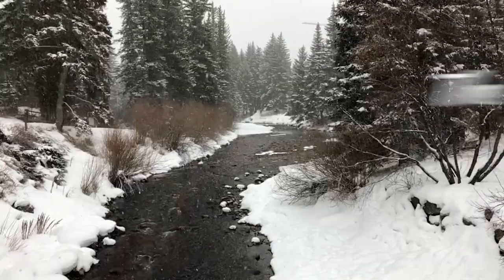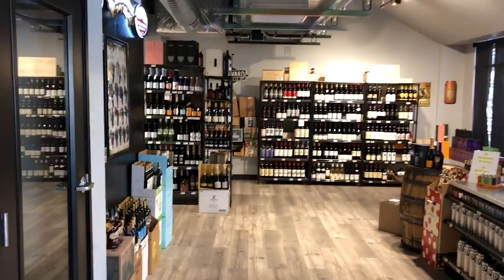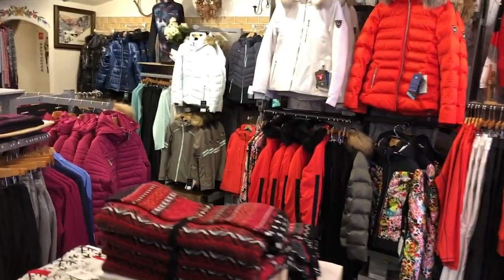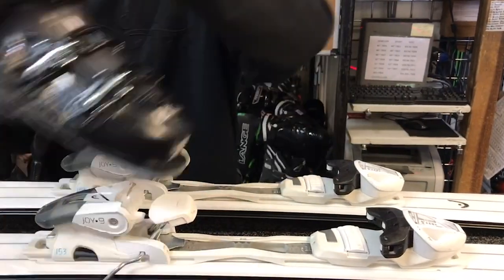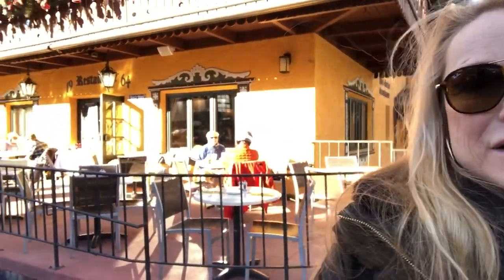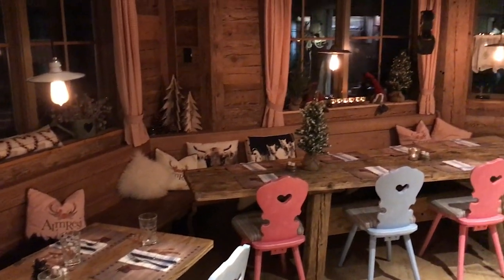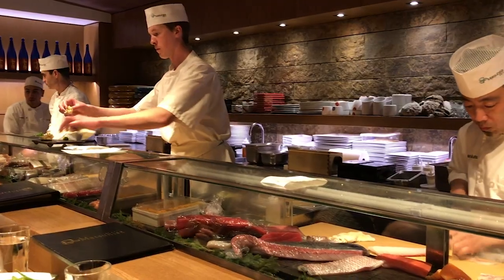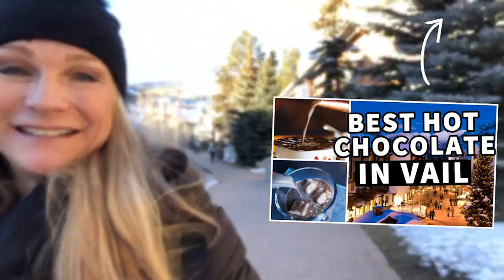Best Place to Shop in Vail! ~ A week on Vail Mountain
Want to know what the best shops and restaurants in Vail are? Here's what I like to do on a day off during a skiing trip to Vail, Colorado.
Interested in a consultation with Kim? Get stress-free and personalized travel planning by designing your dream itinerary with expert recommendations

I spent a week on Vail Mountain and skied most of those days, but what about when the weather isn’t ideal or your legs are just tired?  Luckily, Vail Ski Resort is more than just skiing! There are so many shops and restaurants to choose from and so I decided to share some of my favorites. I’ve been going to Vail for the last 15 years, so you are in good hands! We will go to shops and restaurants in Lionshead and Vail and I’ll show you where to find the best brands in town. This is your Vail restaurant guide, Vail Apres Ski guide, and Vail shopping guide all in one! I hope you enjoy, let’s go to Vail mountain, Colorado!

RESTAURANTS MENTIONED:
Almresi
Sweet Basil
The Mountain Standard
Mastuhisa

APRES SKI:
Vail Chophouse
The Red Lion
Garfinkel's

SHOPS:
Vail Ski Tech
Performance Sports
Pepi Sports
Lanae

If you enjoyed this video about a day off skiing in Vail, be sure to subscribe to the channel for more travel videos, like this video and visit my website below. If you’d like to share your own travel experiences or have a question, leave them down in the comments section, and I will do my best to answer you.

If you’re a luxurious traveler like I am, are looking for the top spots to travel to, or are new and looking for traveling tips, join the channel and let’s get to know each other!